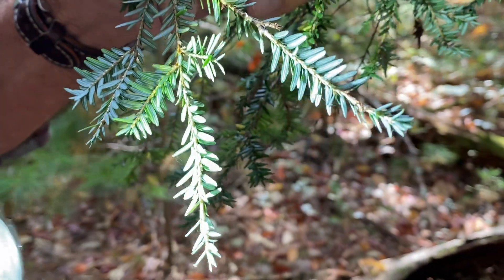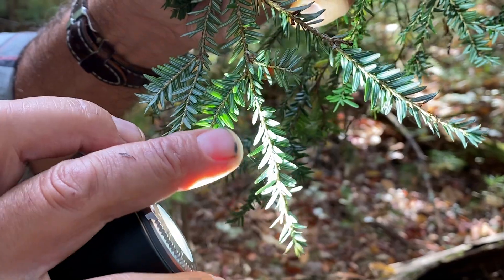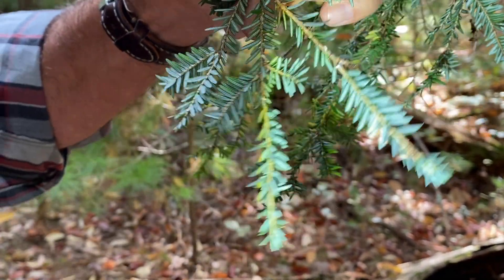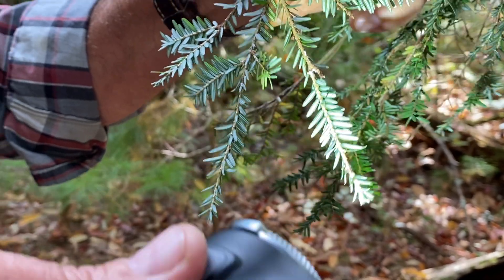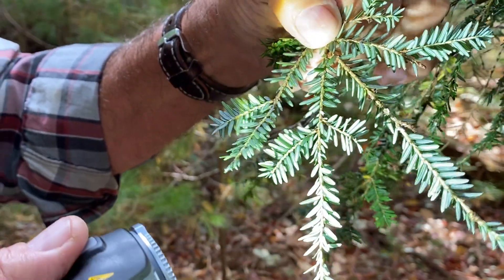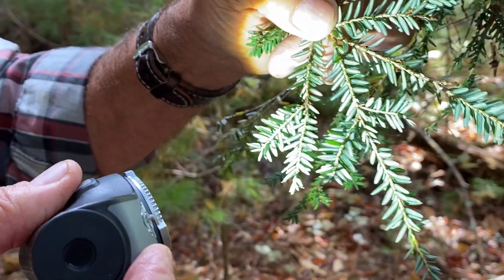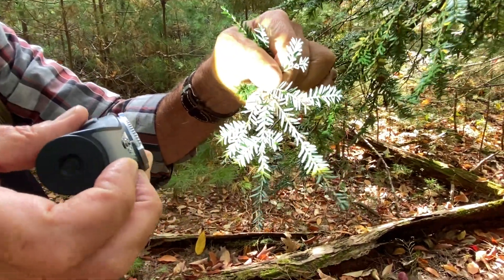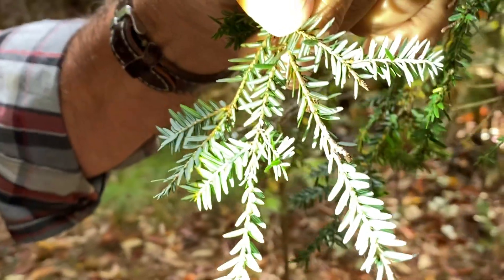How to spot hemlock woolly adelgid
Mark Whitmore, entomologist with the New York Hemlock Initiative, talks about how to spot the invasive hemlock woolly adelgid. The woolly adelgid was found this summer on the eastern shore of Lake George. Video by Gwendolyn Craig